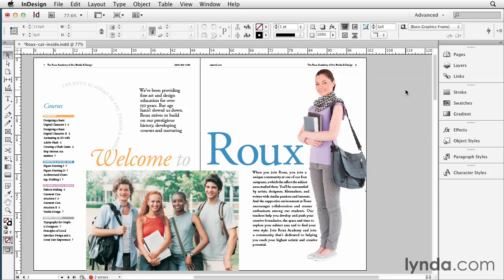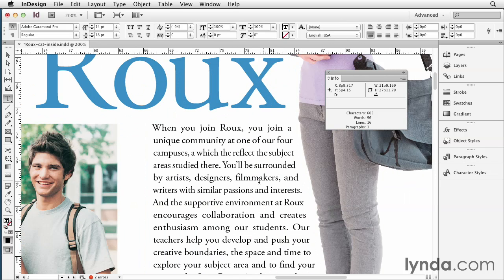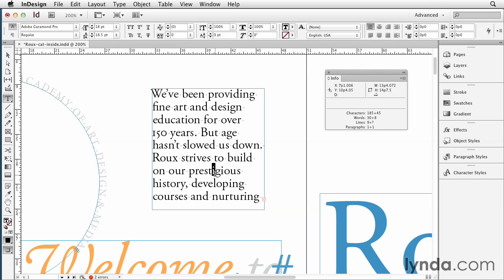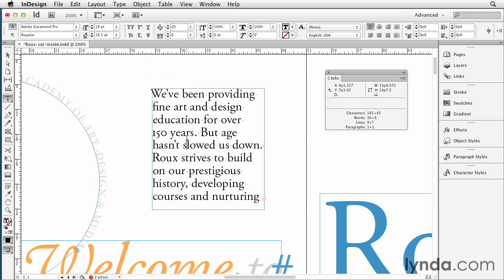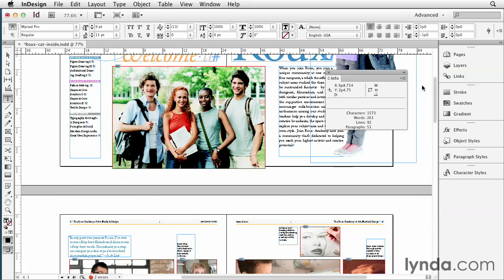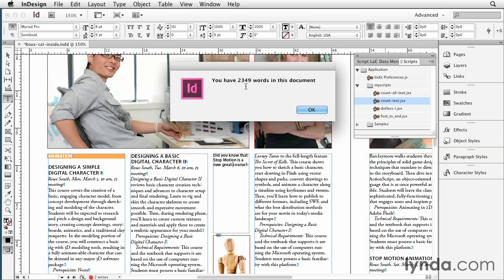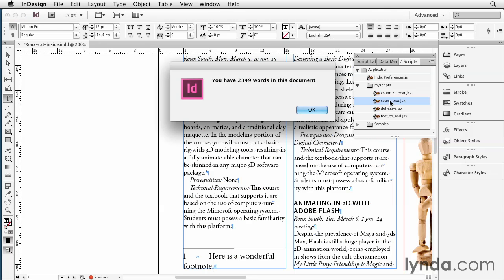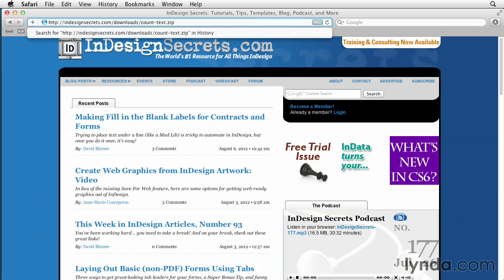02 98 098 Surprising ways to do a word count